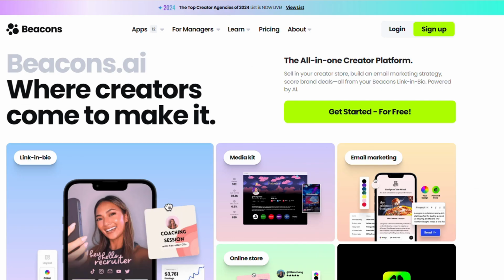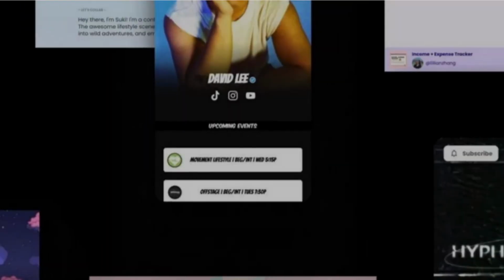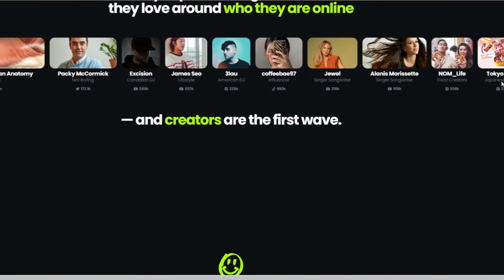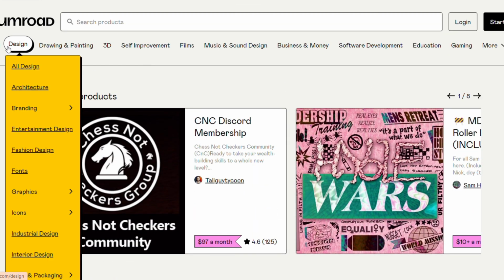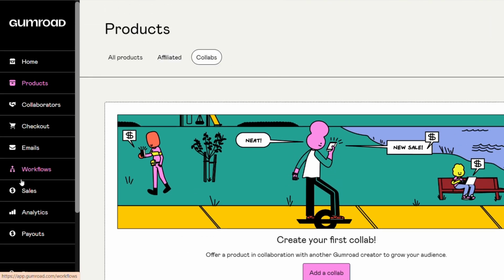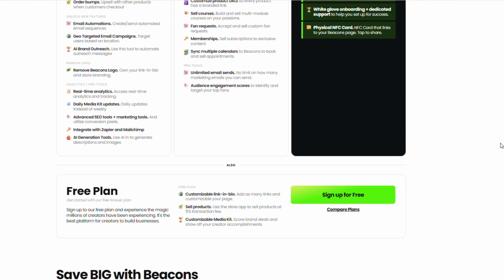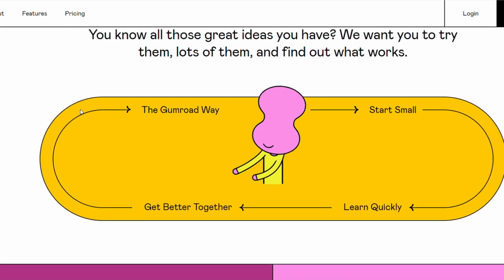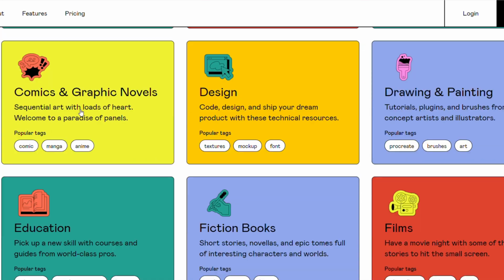BEACONS VS GUMROAD 2025? (FULL GUIDE)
Discover the key differences between Beacons and Gumroad in this comprehensive guide. We'll compare features, pricing, and usability to help you determine which platform best suits your needs for selling digital products or managing your online presence. Whether you're an influencer, creator, or entrepreneur, understanding these two platforms will empower you to make the best choice for your business in 2025.